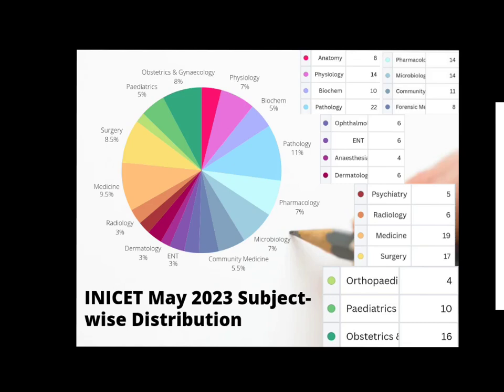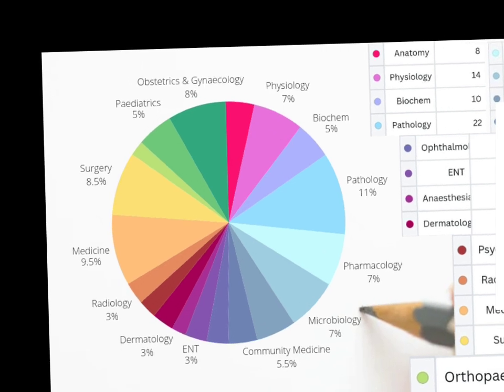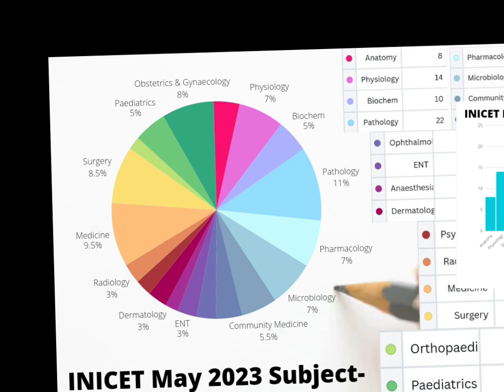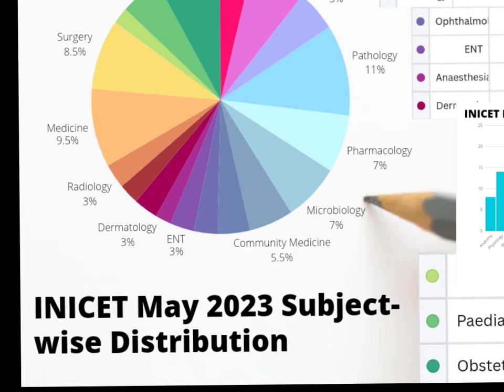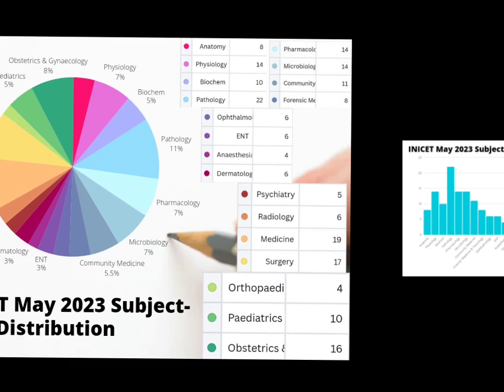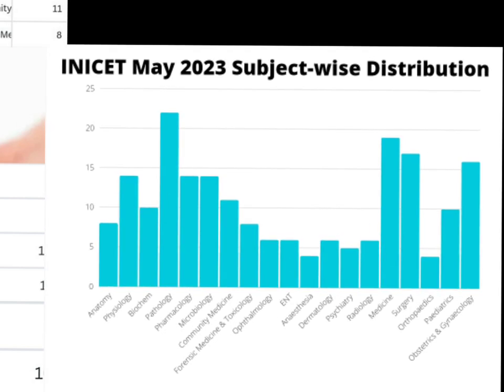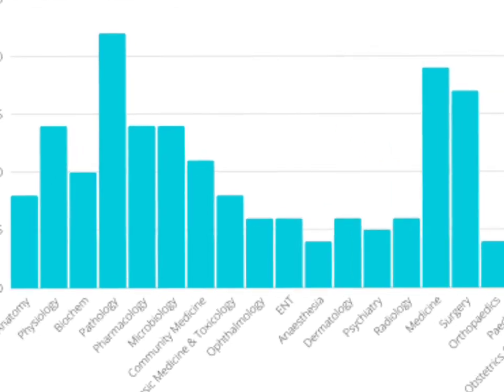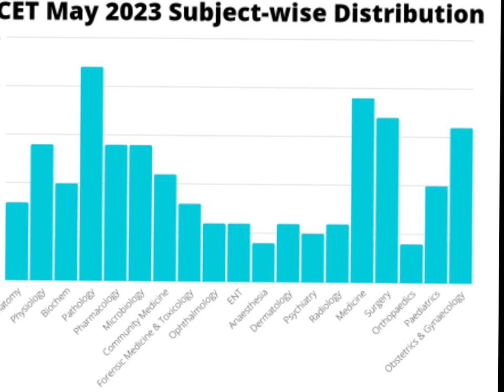INICET: Subject wise distribution of questions.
This will help you in knowing the weightage of each subject for INICET 2024.